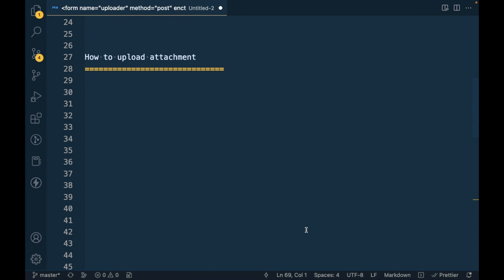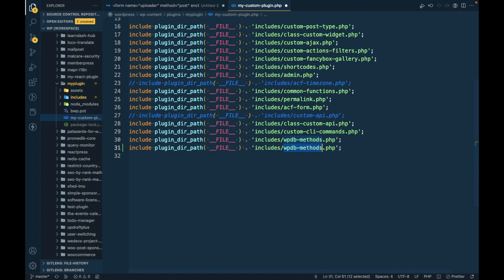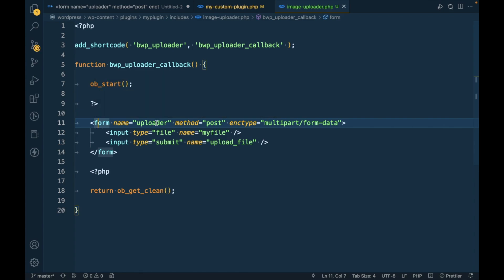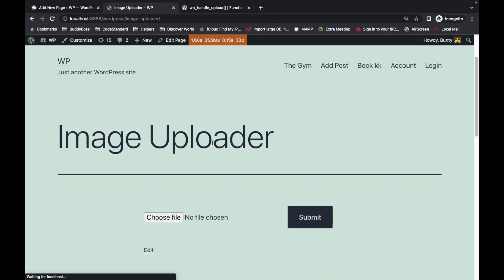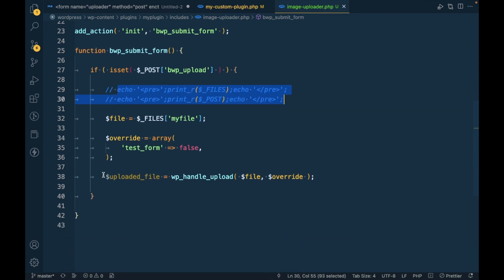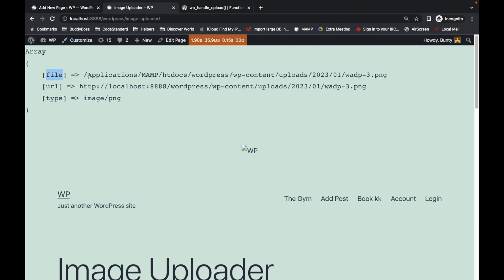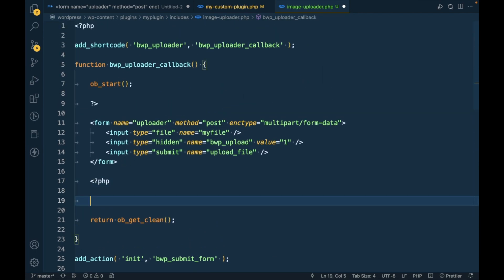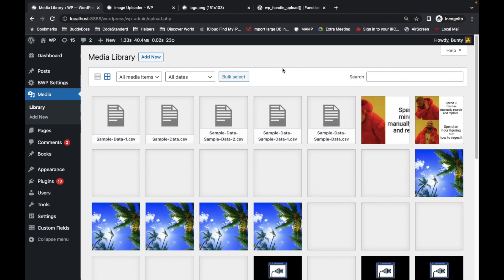How to upload a file? | wp_handle_upload() | WordPress Tutorial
This video shows how to programmatically upload files in WordPress.